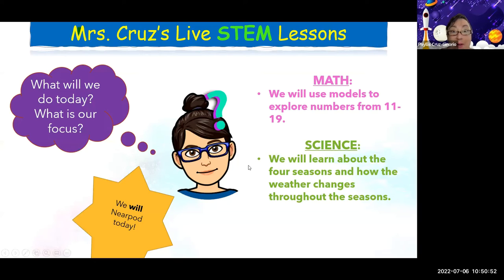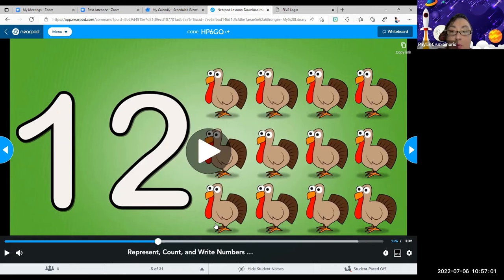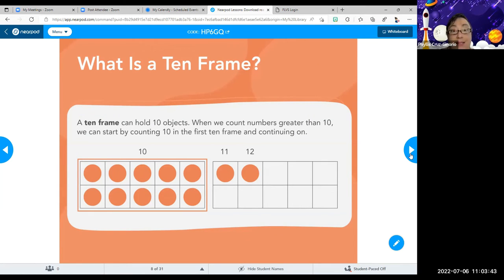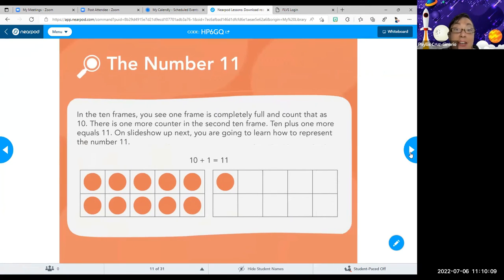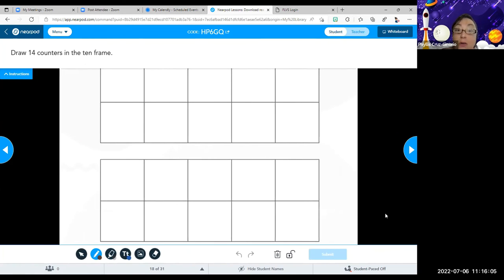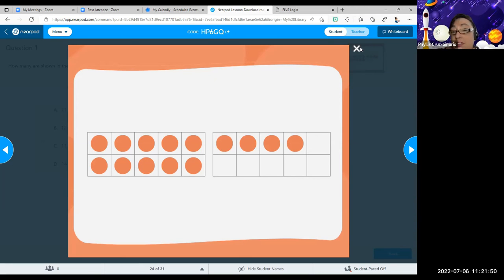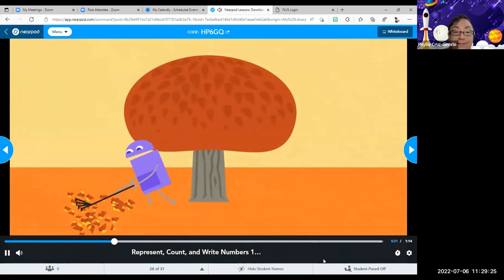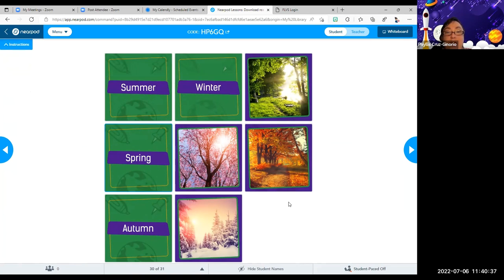STEM Live Lesson 7- 6- 22